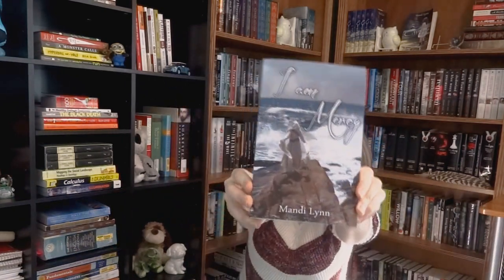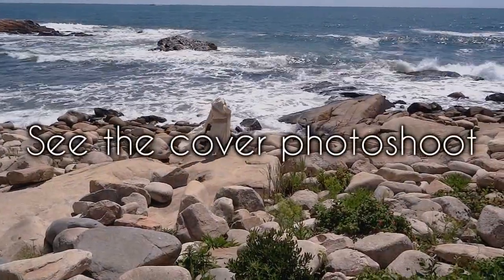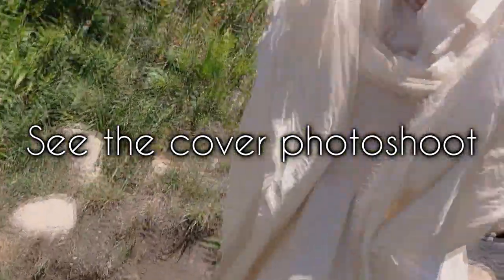Self-Publishing on a Budget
mandilynn @ charter.net